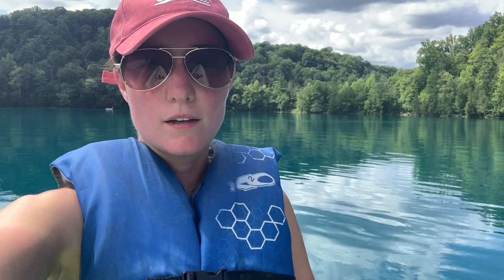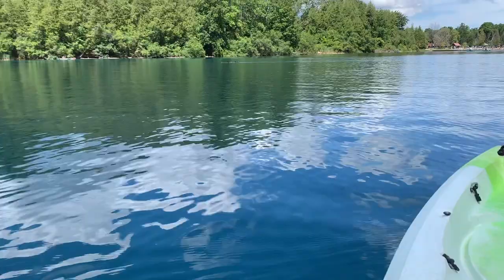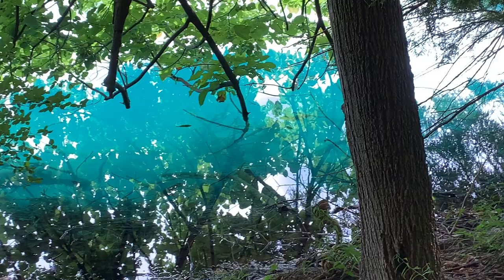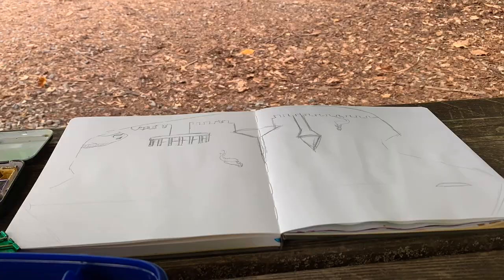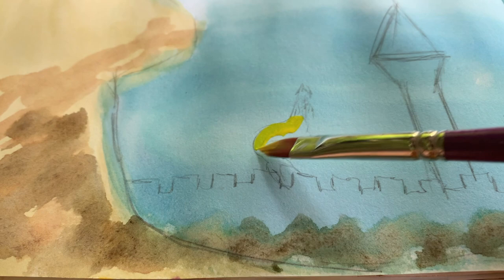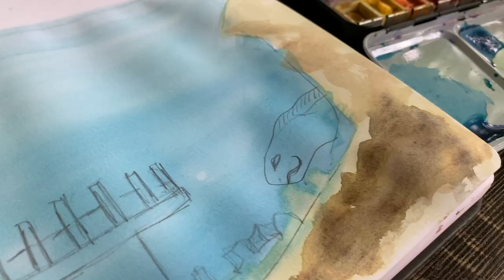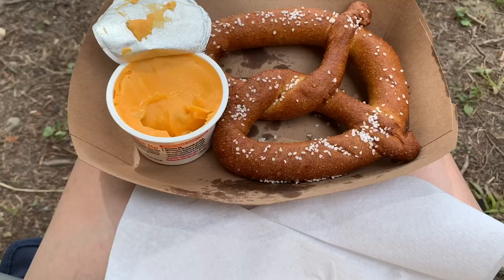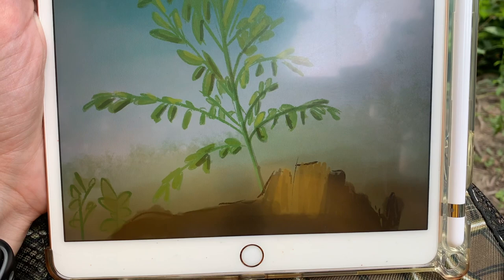ARTIST VLOG #4 | Hiking, Kayaking, Plein Air Sketching, Painting and More!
Come with me as I explore this gorgeous state park and go kayaking, hiking, and paint in plein air a whimsical mermaid scene and the amazing scenery in front of me.